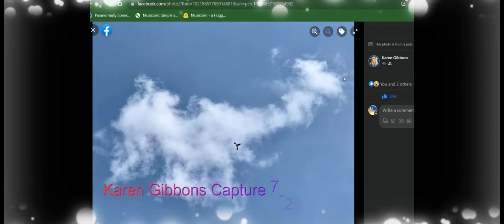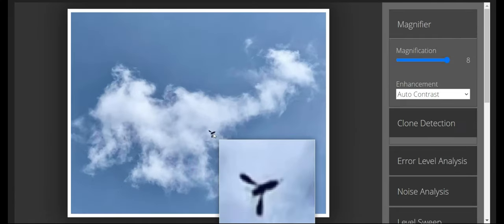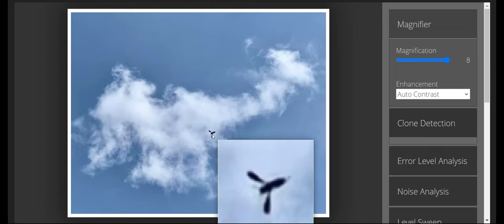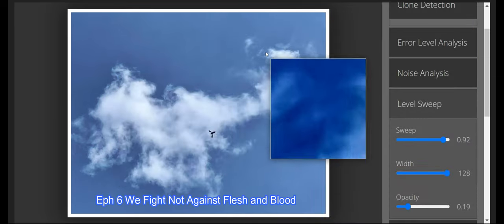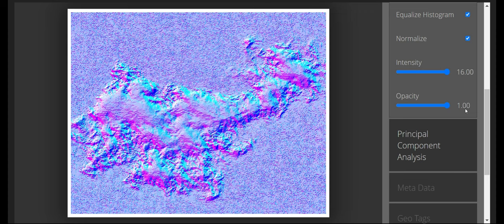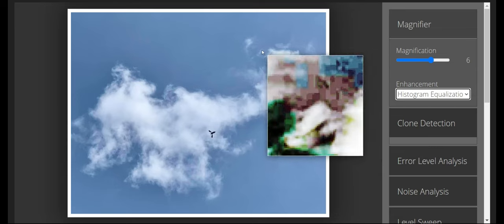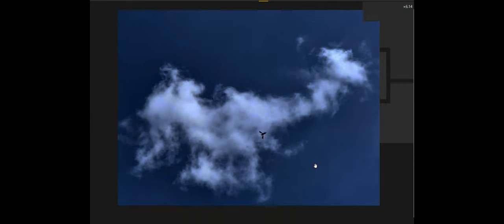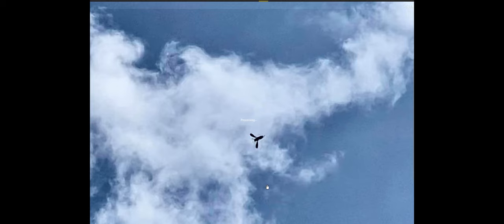🙏😭 Forensic Investigation of UAP ' UFO SHOW' 4KUHD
Welcome, all - Forensic Investigation of UAP ' UFO SHOW' 4KUHD
for info , Special Upload Podcast

Embark on a captivating journey to unravel sky-bound enigmas and decode the mysteries of strange phenomena and peculiar objects in the sky. Discover astonishing UFO sightings, unexplained lights, and celestial anomalies.

3rd Party Ads by Creator